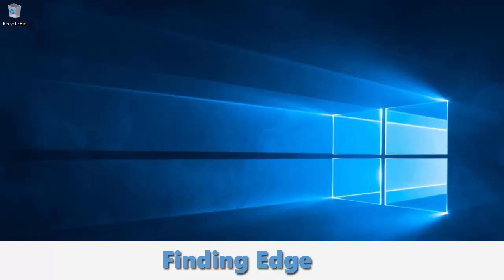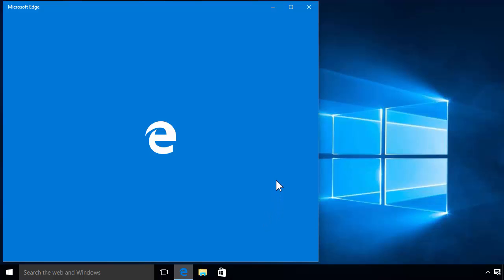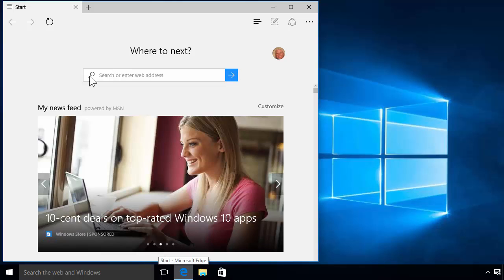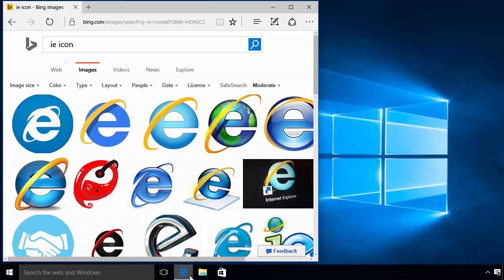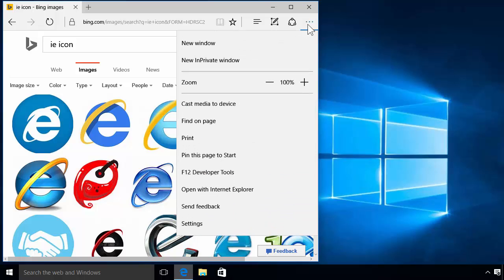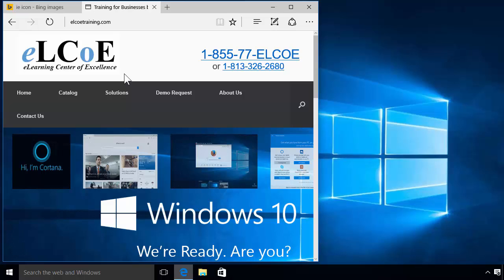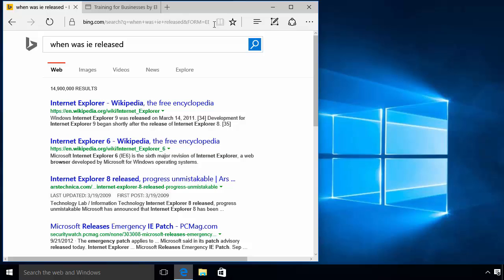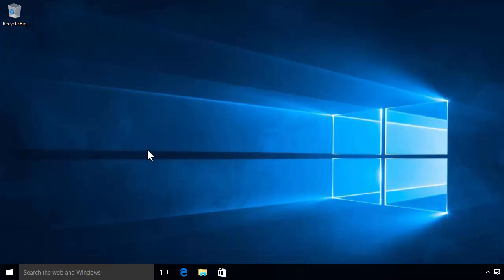Windows 10: Finding Edge